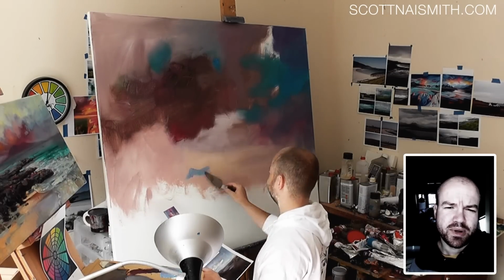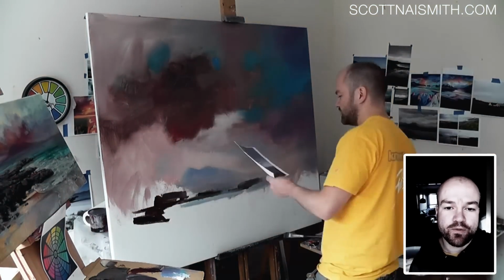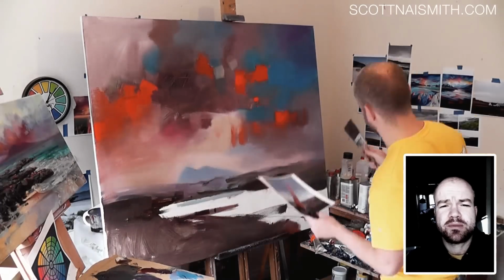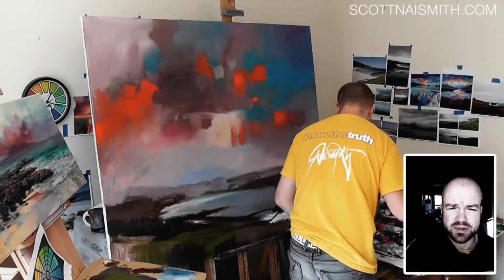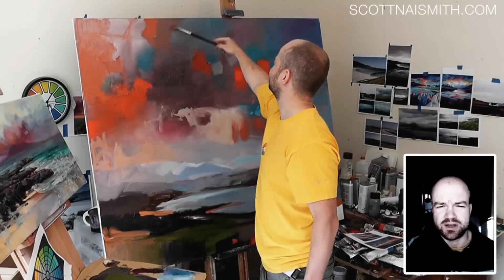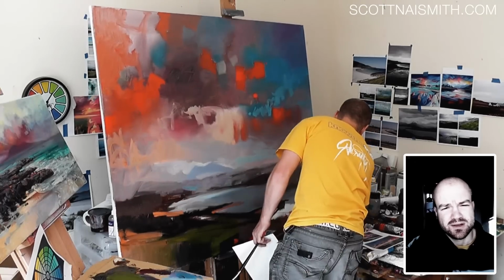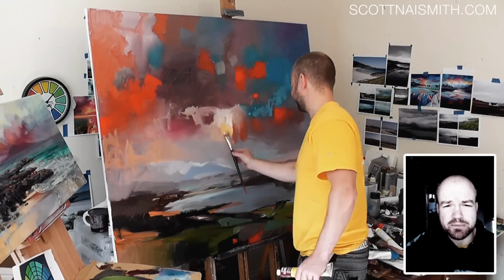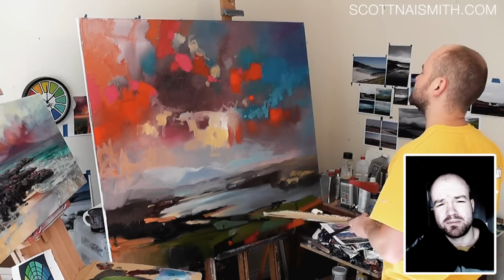Large Oil Painting: Struie Hill, Dornoch Part 1 of 2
Glasgow, Scotland based abstract landscape artist paints Struie Hill view near Dornoch. This is oil on Claessens Belgian linen and is 120 x 140cm.

Commentary accompanying this video talks about scaling up to a large scale and what is important to bear in mind when doing so.